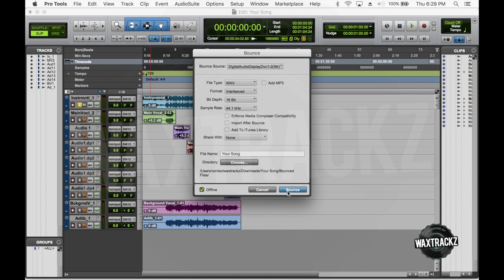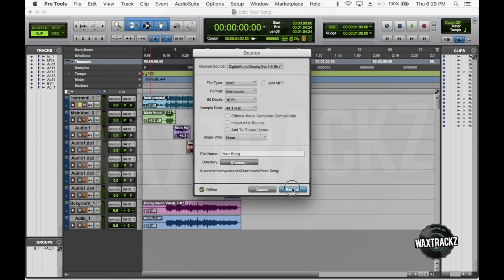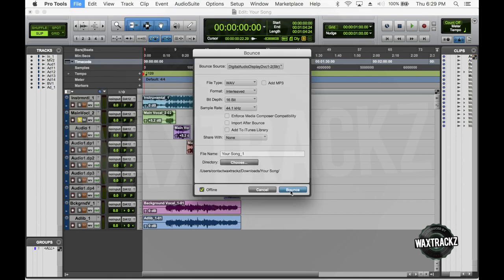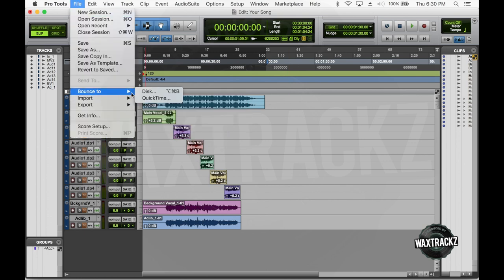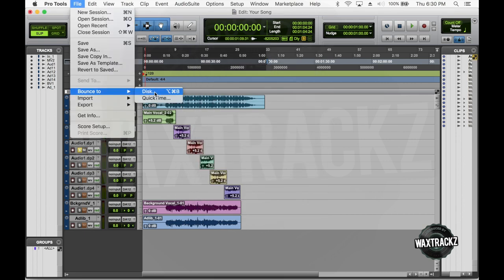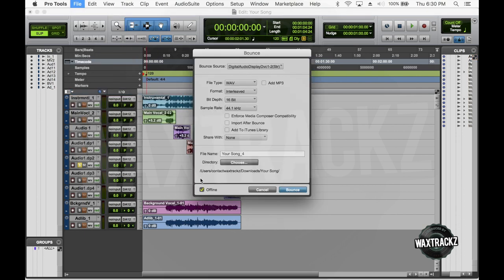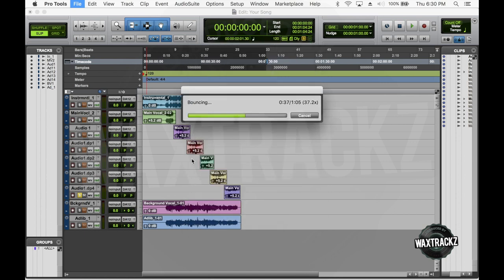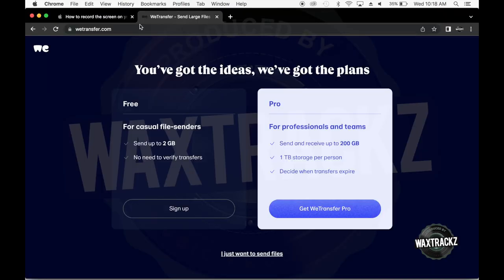How To Send Stems From Any Recording Program to Waxtrackz for Mixing and Mastering.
How to send Stems from Any Recording Program. The Best Method. Send with wetransfer.com.

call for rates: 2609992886